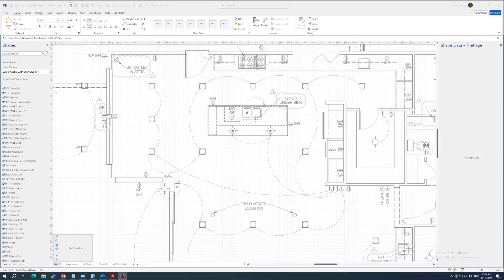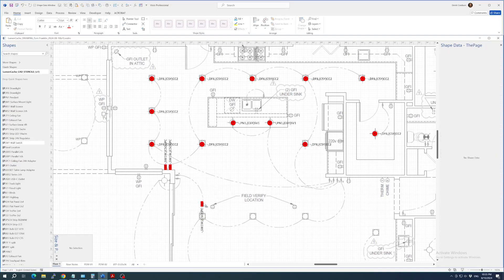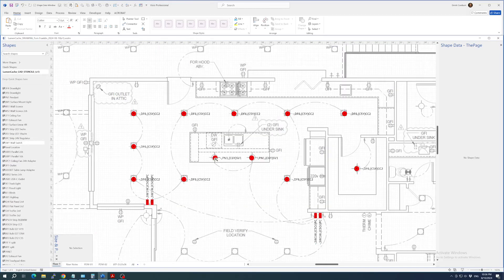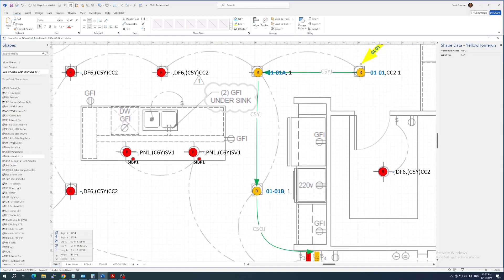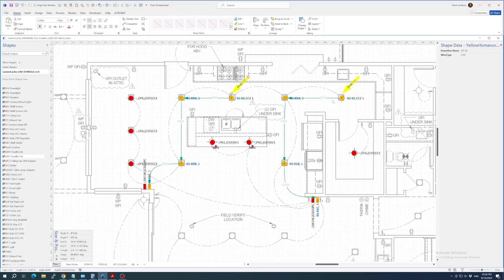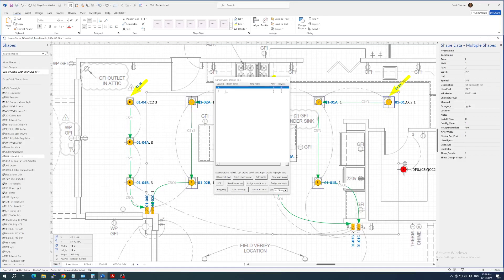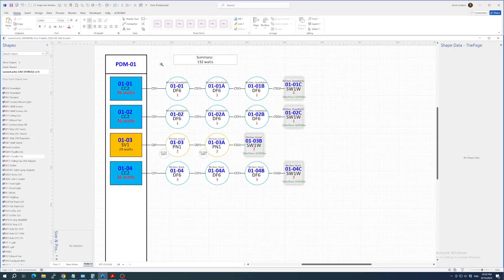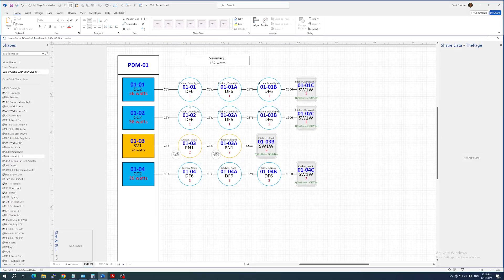LumenCache System Design Tool with Single Line Drawings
We're excited to announce the system design tool for LumenCache ReNetA is completed and ready to create accurate quotes and plans.

You may be amazed at the value of ReNetA for such a powerful and easy to use system.

to submit plans and introduce yourself!

1. Ceiling layout shows homerun wire tags and all device names, zones, and models.
2. Scale plans results in wire length estimates and even patch cord length estimates for pre-cut and tested wires.
3. Export to excel creates adjustable part list, shows missing symbols, estimates power supplies and PowerPlanes, and calculates some energy values.
4. Single line drawings per PDM automatically created showing watts per driver, SIBs, errors, omissions, zones, and control groups. Use as project checklists and wiring checklist on standard Letter (8.5”x11”) sized paper.
5. Click on single line part to locate on the ceiling drawings.  Click url to the device to see details of the fixture.
6. Color coding of devices as they are installed. (Manually updated now, will be automatic later).
7. Excel includes full part list, missing/omitted symbols, and list of accessories.
8. Imports directly into our ERP ordering system avoiding time for data entry and entry mistakes.